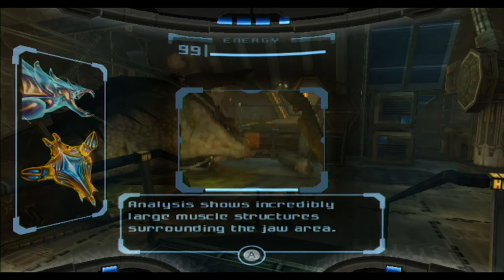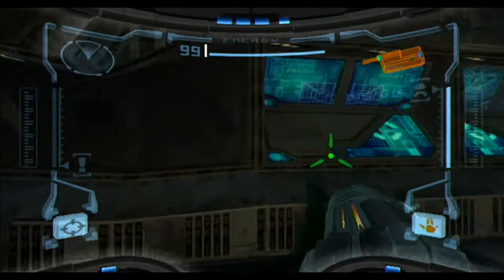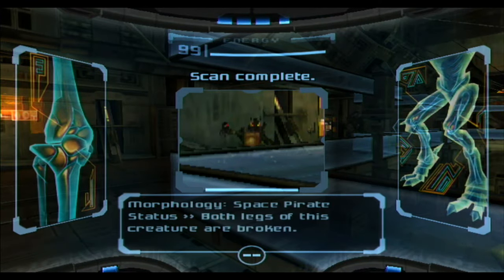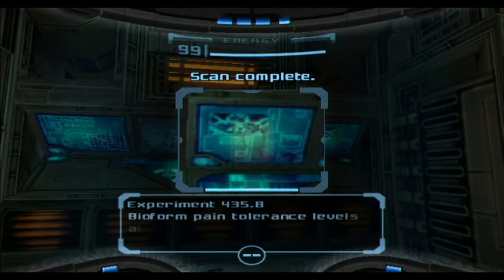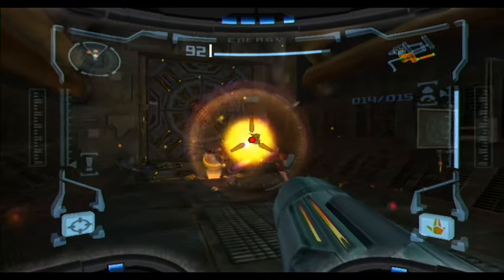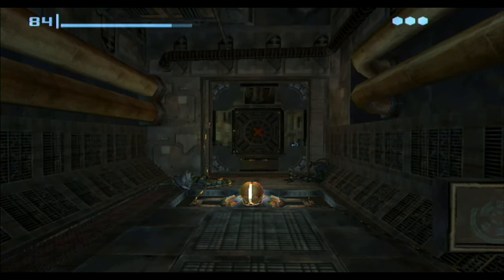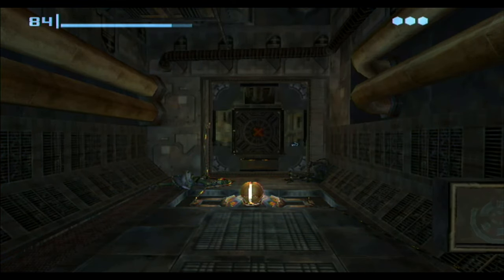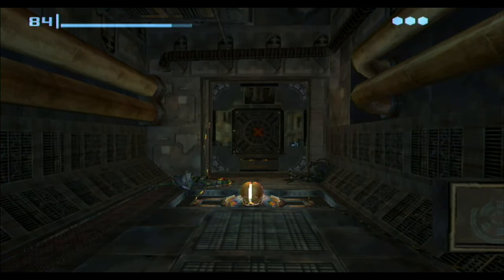Metroid Prime Episode 1: Frigate Orpheon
Welcome to my new LP! Metroid Prime!
Samus receives a distress signal which leads us to explore Frigate Orpheon.